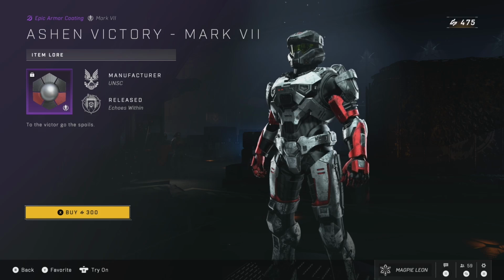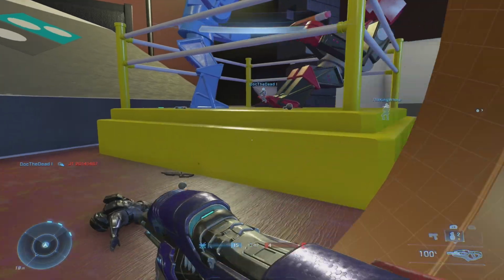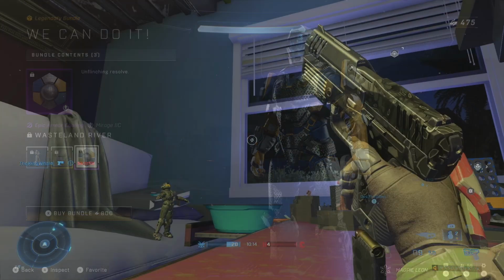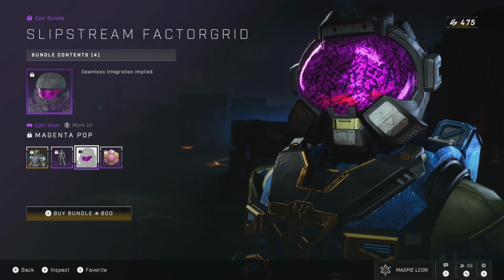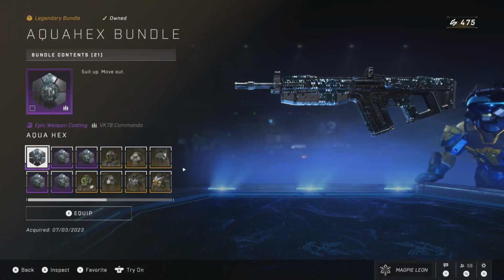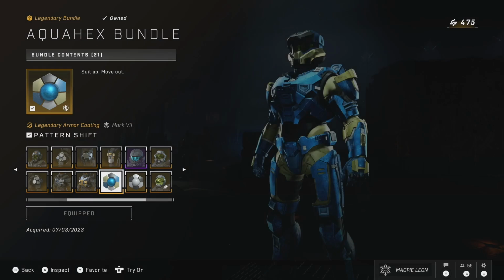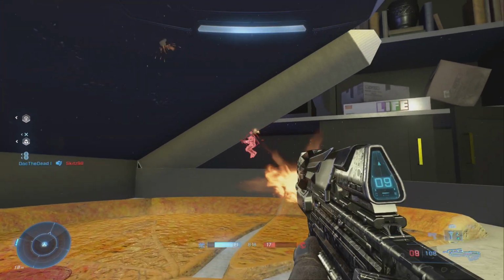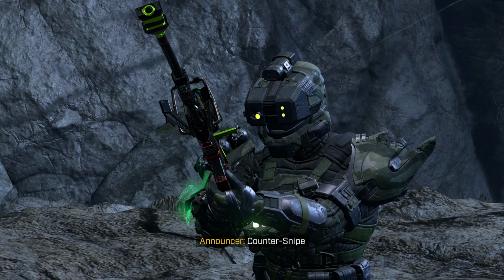Halo Infinite Store Items - March 7th (Season 3 is here!)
Hey folks!

Halo Infinite season 3 is FINALLY here, and as usual I'll be taking a look at the latest cosmetics available on the in game store to determine whether or not they're worth your money!

There's a ton here and the shop has seen some massive improvements. Will you be getting any of these bundles?

We'll also cover this week's ultimate reward, a new coating for the Bandit rifle.